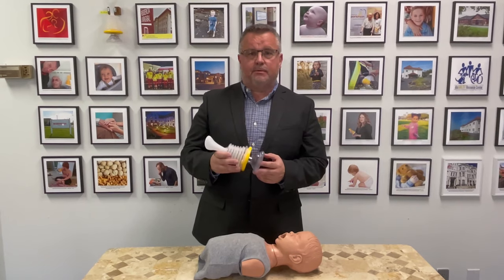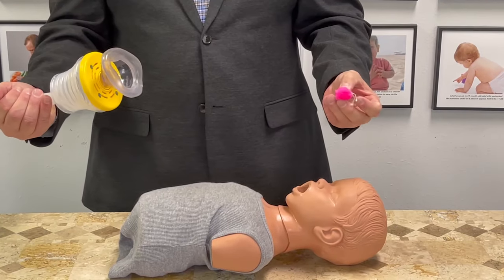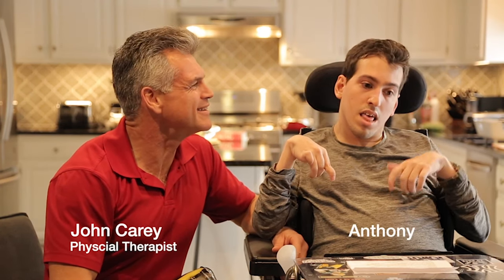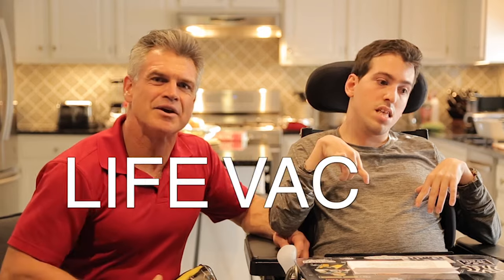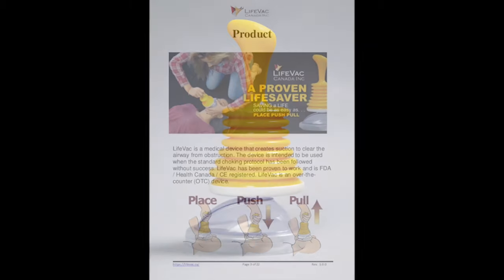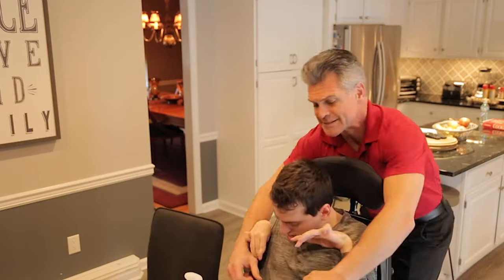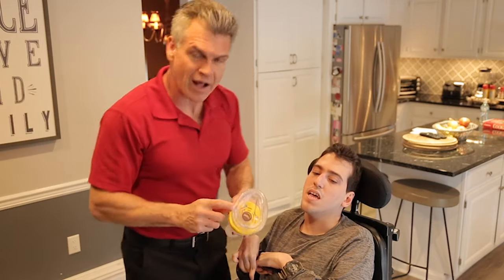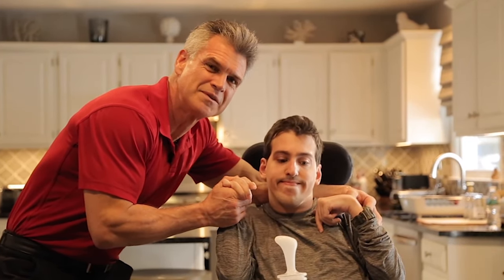LifeVac Training Video – Learn How to Use LifeVac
Learn how to properly use LifeVac in a choking emergency. LifeVac is an anti-choking device that has saved many lives.